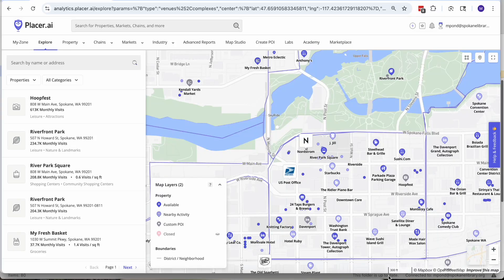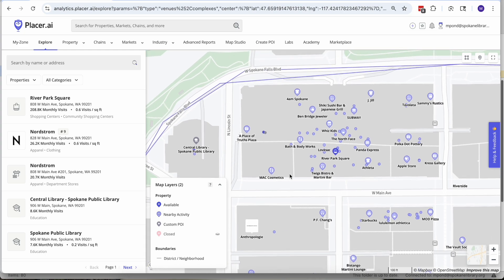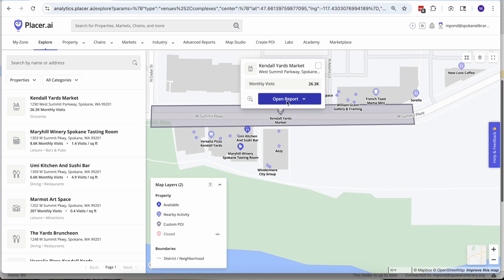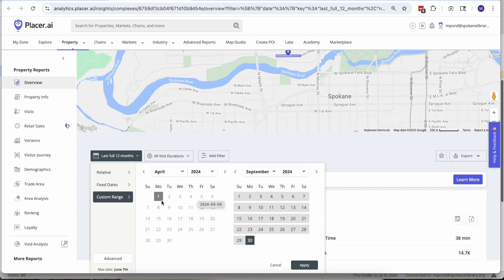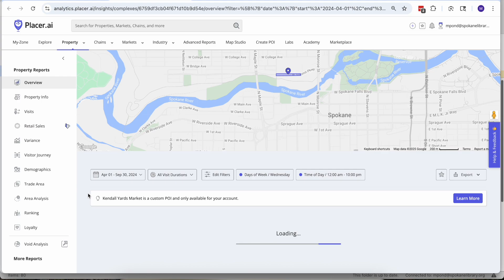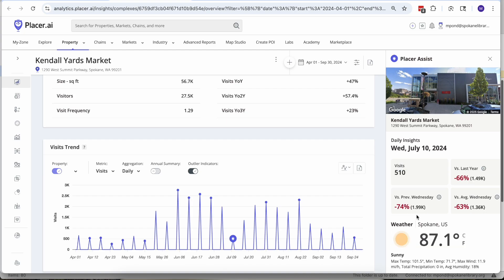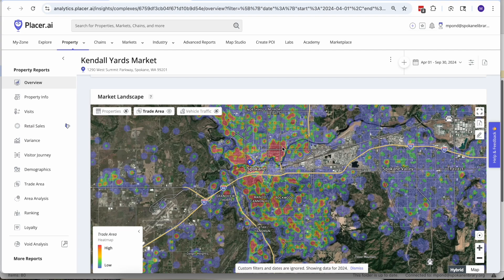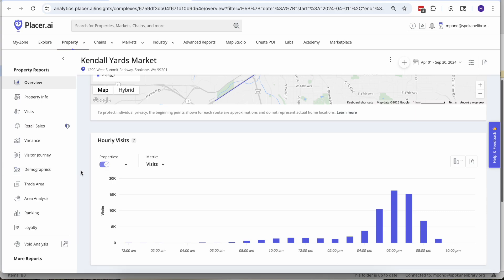Placer.ai: Property Report Overview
Business Librarian Mark Pond walks you through Spokane Public Library's free business resource, Placer.ai! Placer.ai is a tool that allows you to analyze foot traffic to better understand your target market! In this video, you'll learn specifically how to apply a geofence around certain areas and analyze the foot traffic within that area.